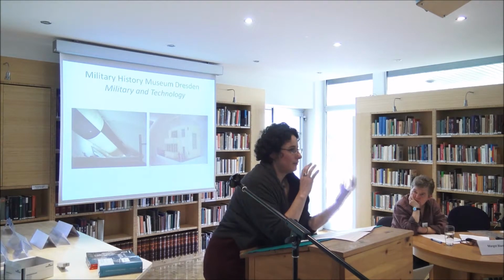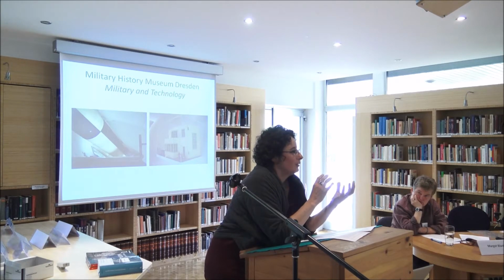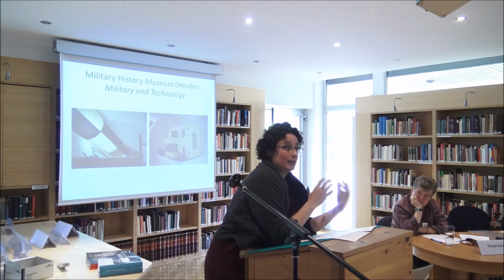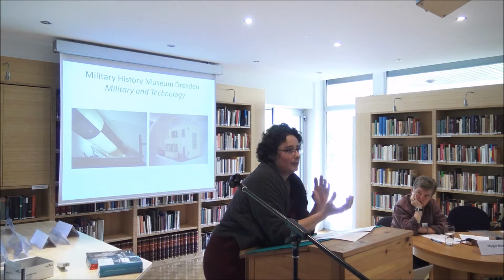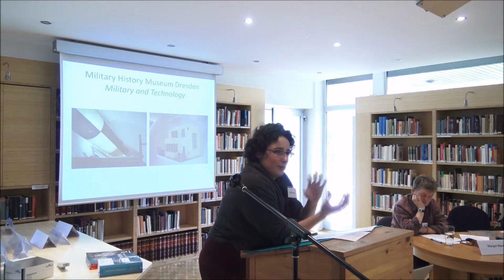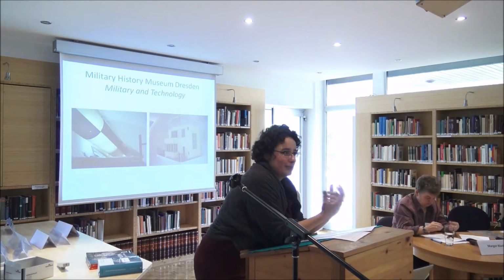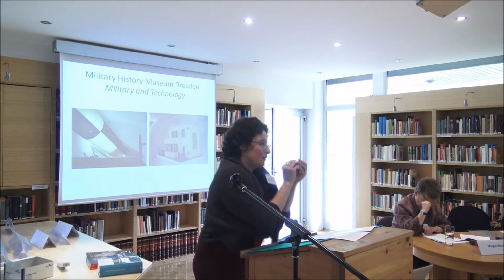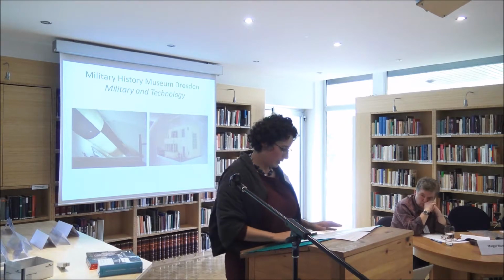Zofia Woycicka, 'Multi-perspectivity in war museums'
Dr Zofia Woycicka of the UNREST project discusses 'Multi-perspectivity in war museums' at our September 2017 workshop in Berlin.